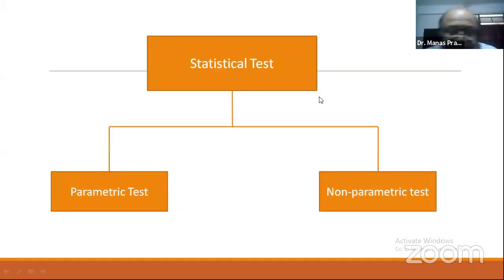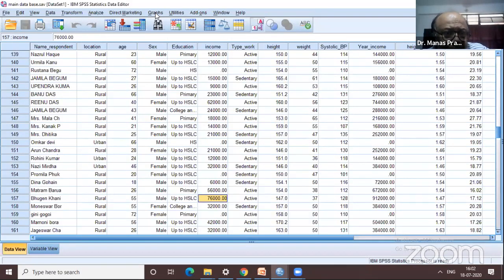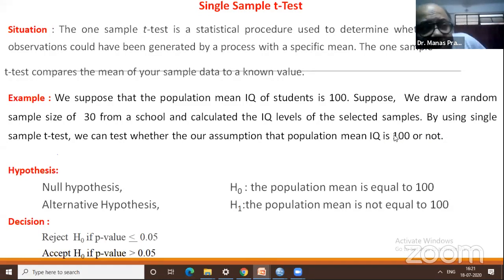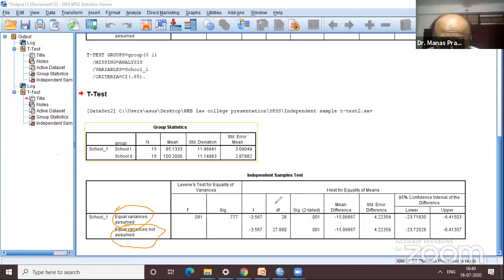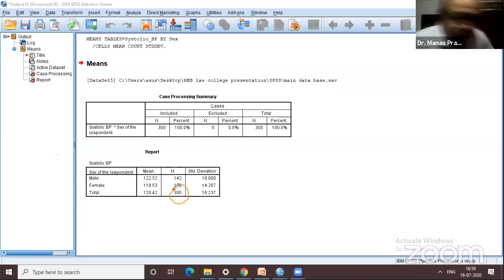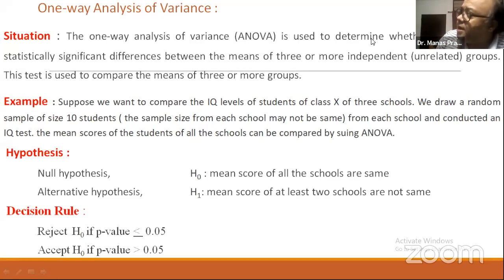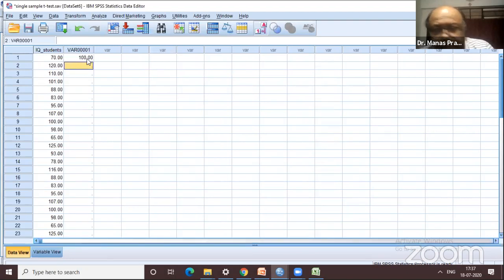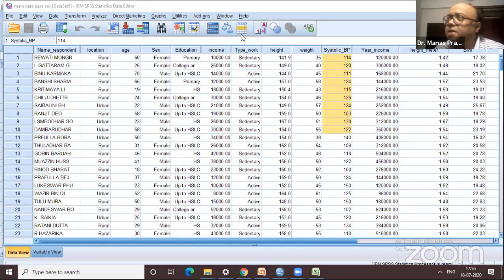National Workshop DAY 4 (Technical Session VIII)